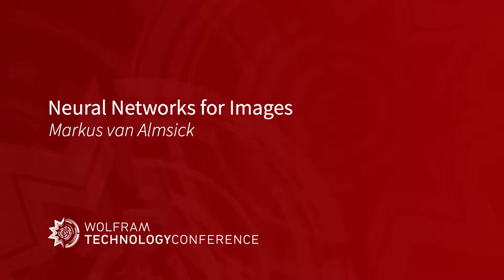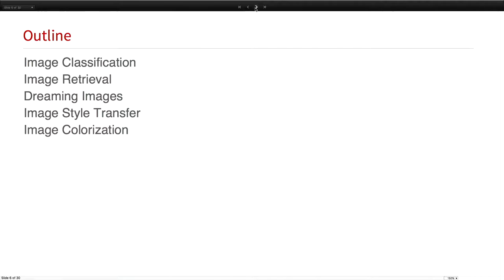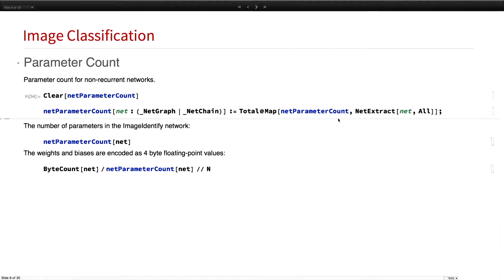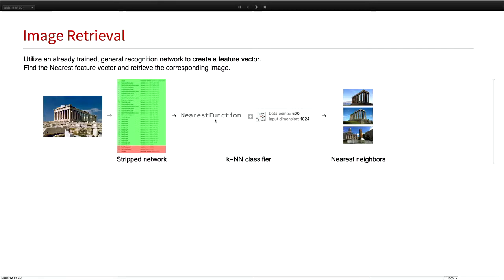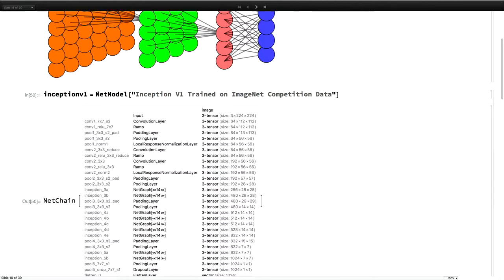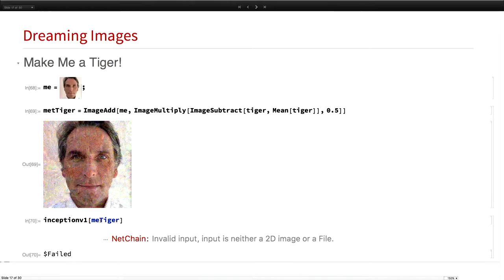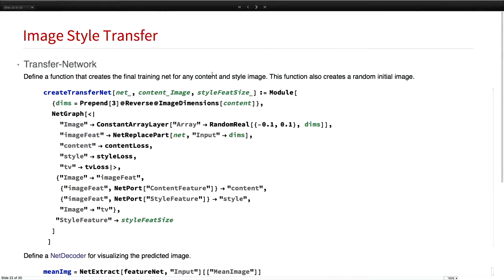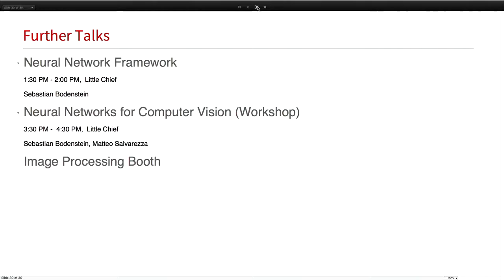Neural Networks for Images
Speaker: Markus van Almsick